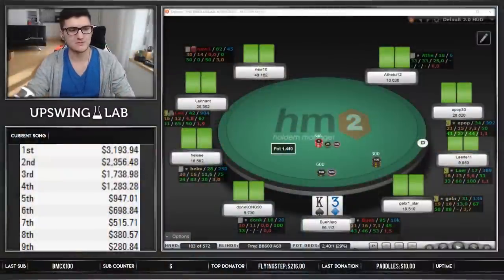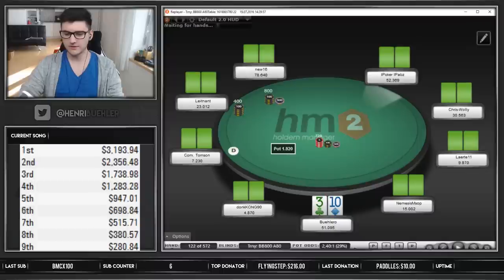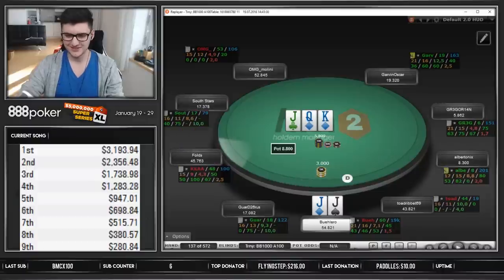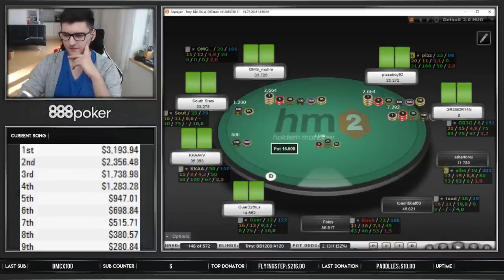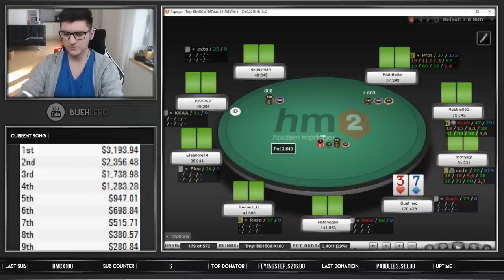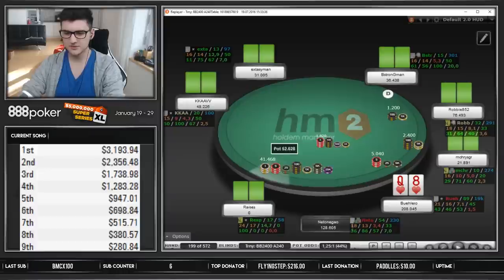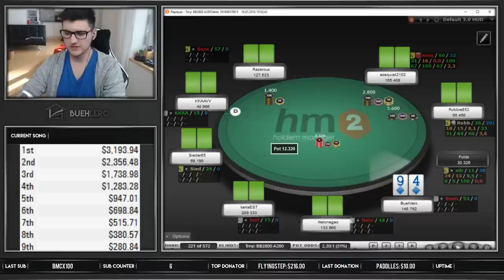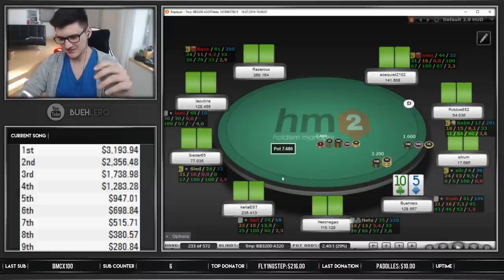STACKING UP! | Poker Strategy